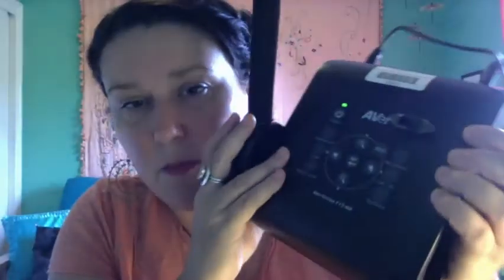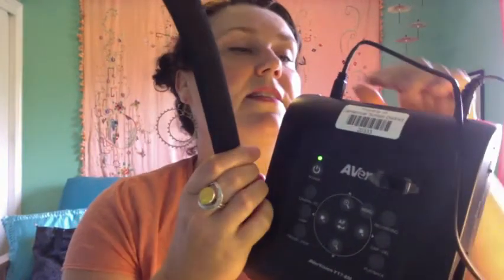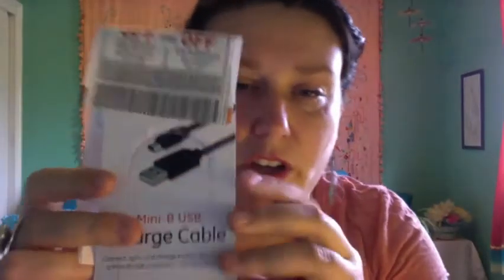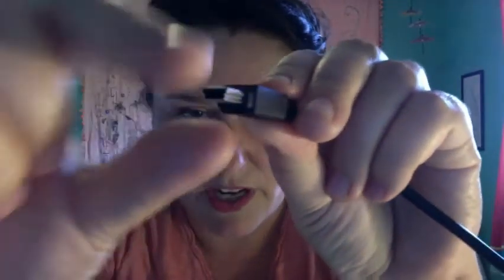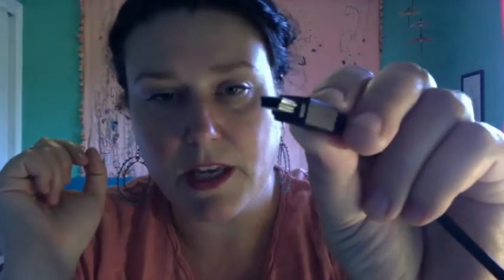Part 1: Doc Cam at Home Hardware Set Up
This video was made for Centennial School District who wish to use their doc camera during live session. In Part 1, hardware set-up between an AVerVision F17-8M and a MacBook is demonstrated.